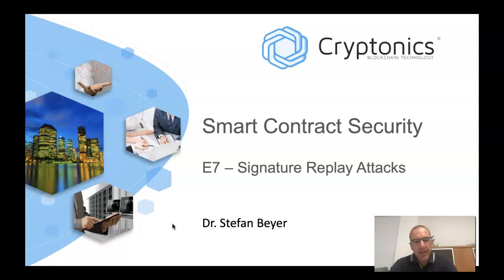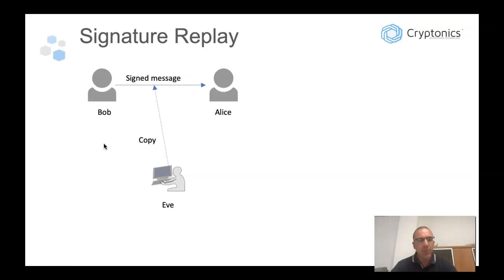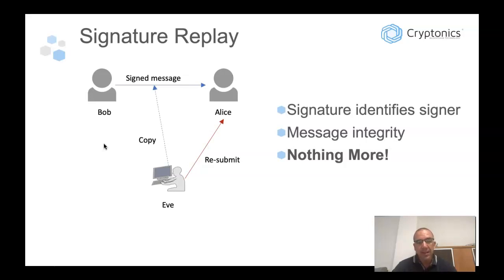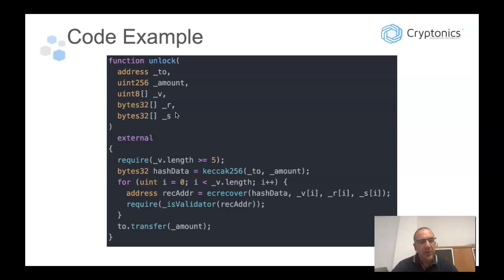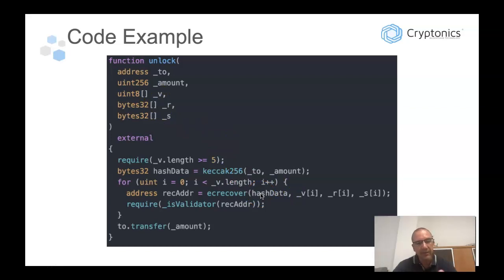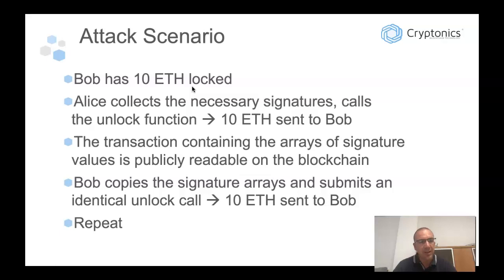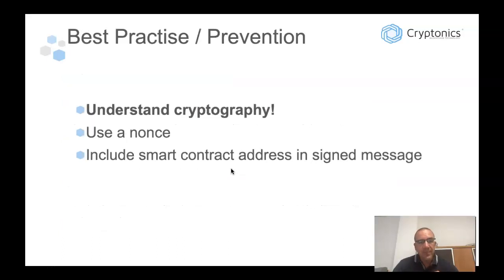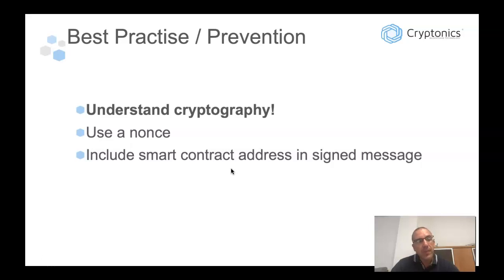Smart Contract Security - E7 Signature Replay Attacks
Smart Contract Security Part 7 - Signature Replay Attacks